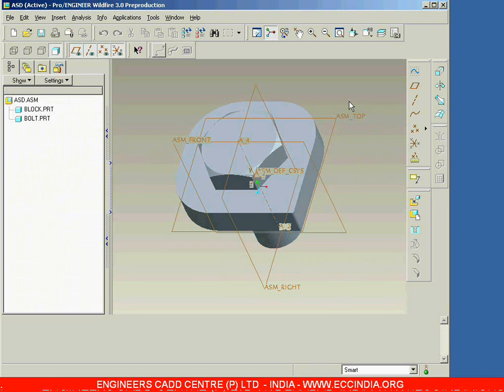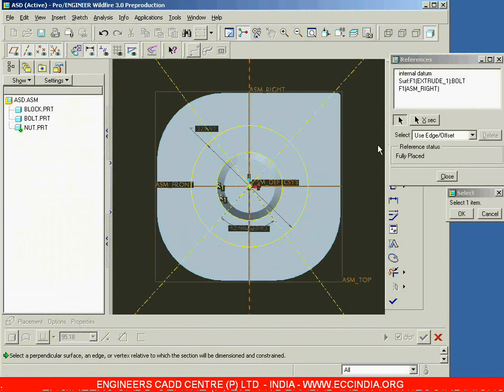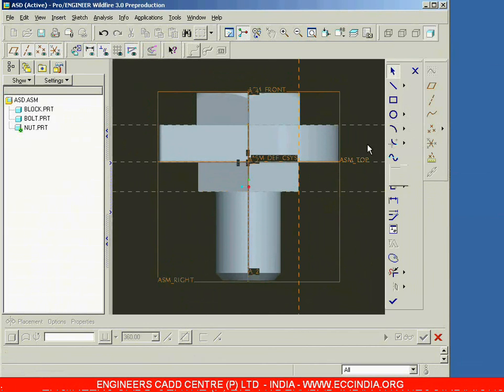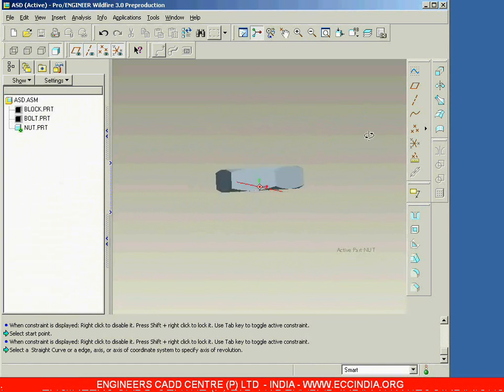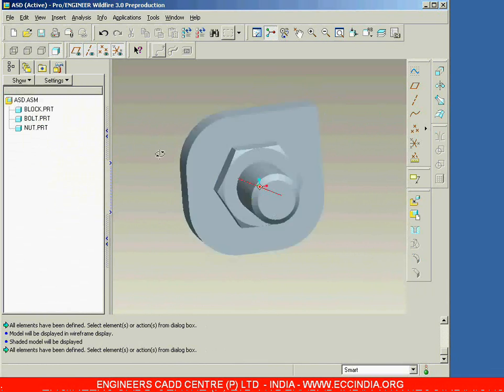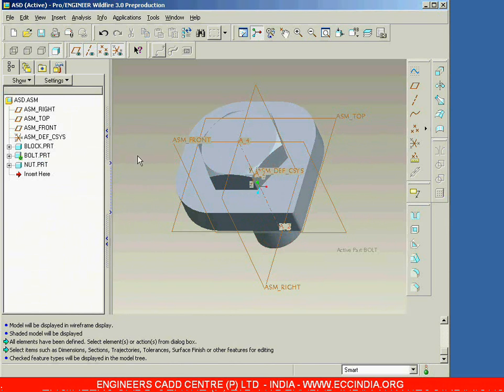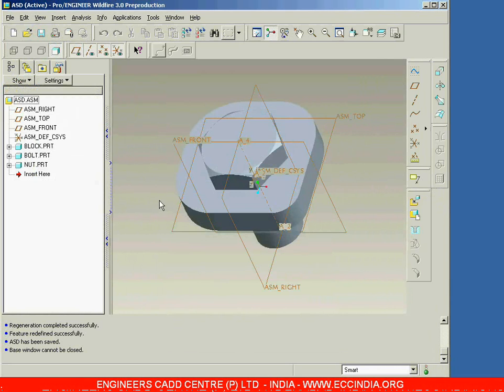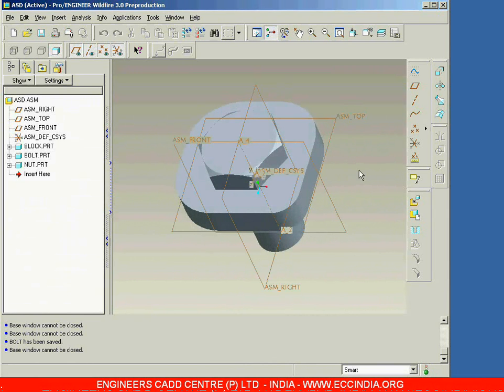10. ProE Assembly Modeling Sample File-3